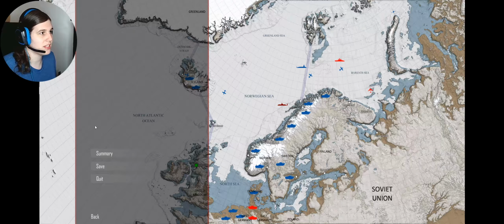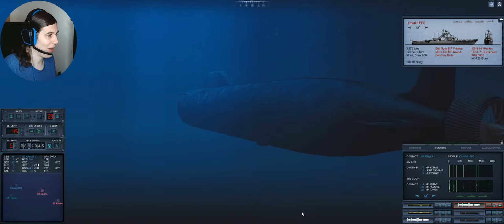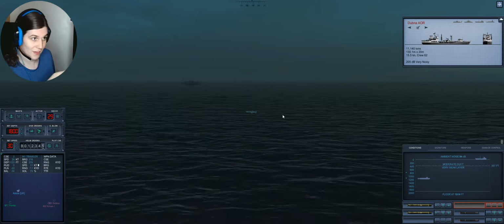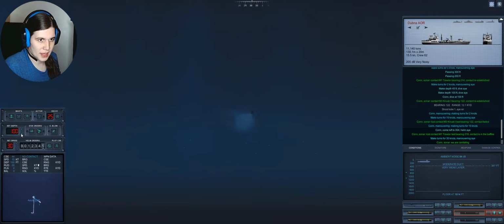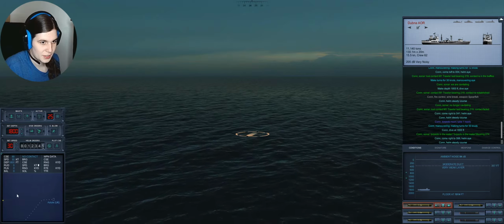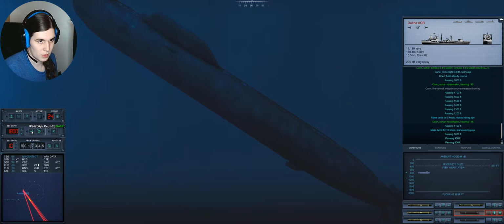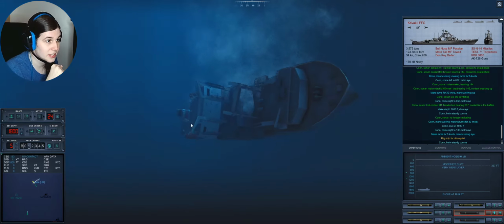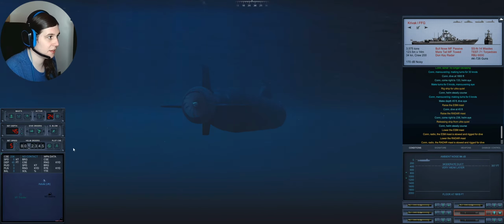Taking out Soviet Submarine Tenders! - HMS Ambush Campaign Pt.3 - Cold Waters (Ep.20)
▼ New Hibblejayob Discord! ▼

▼ Description ▼

We're back at the helm of the HMS Ambush as we finally find the Soviet submarine tenders and engage them! Sinking the tender and it's escort, the Ambush has to evade the torpedoes and air-dropped weapons sent against it!

Launched in 2001, the Royal Navy's Astute-class submarines were build to counter the increasingly capable Soviet submarines of the 80's - but how would they have fared? We take the HMS Ambush back in time to an alt-history 1984 where the cold war has boiled over and the NATO navies are responsible for preventing the fall of Europe!

▼ Links ▼